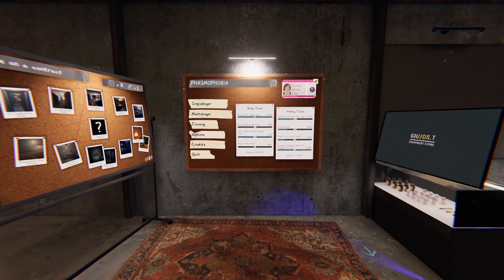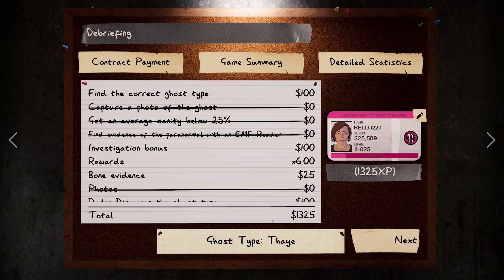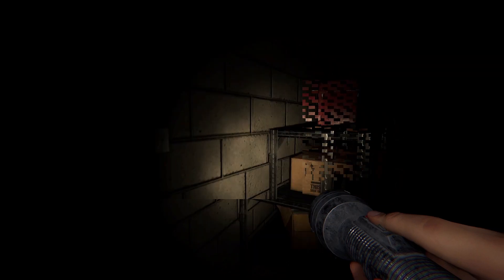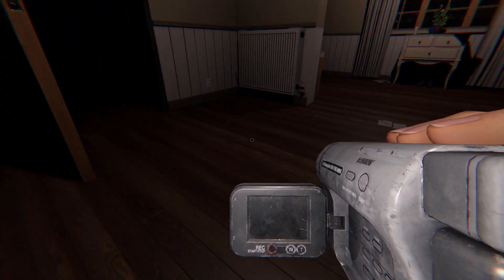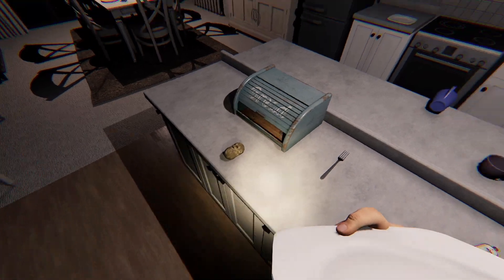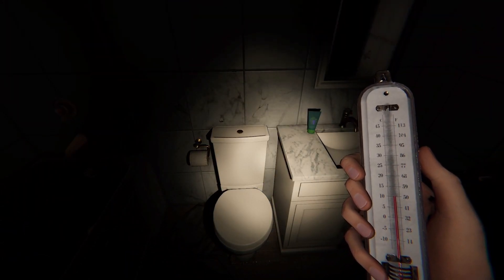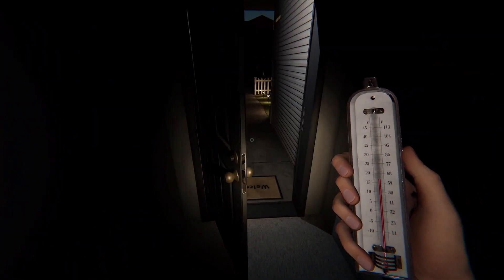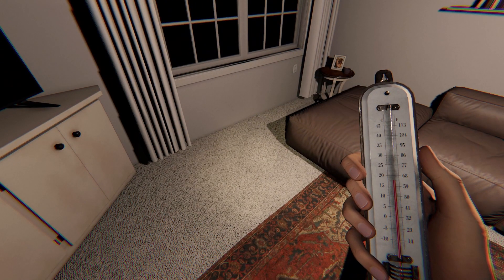The LEVEL 1 CHALLENGE is INSANE! | Phasmophobia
Today I am doing the "Level 1 Challenge" which essentially is just insanity mode with only the 7 tier one starter items. I gets real fun and real challenging so I hope you enjoy.